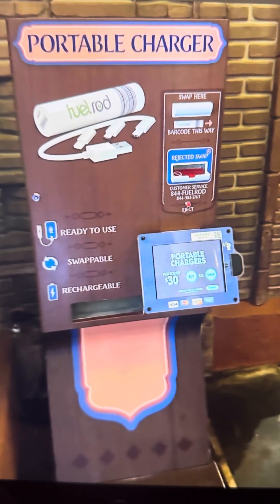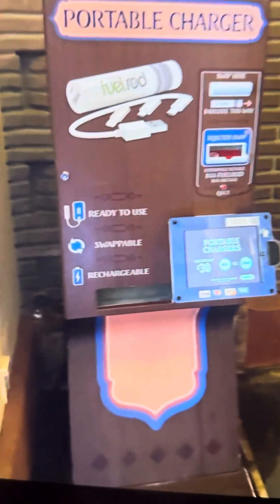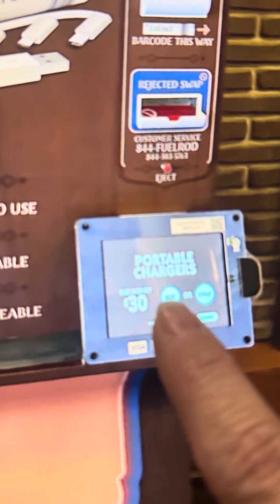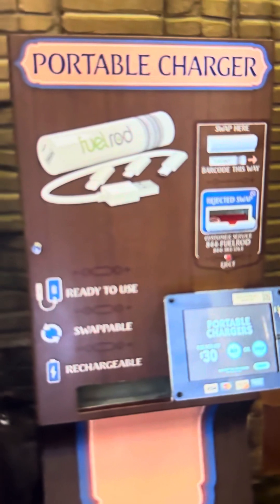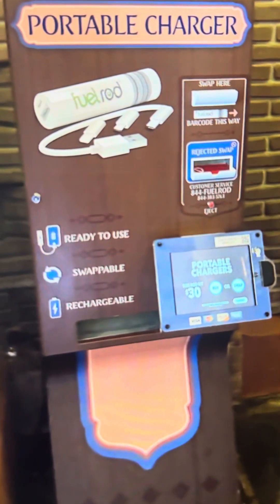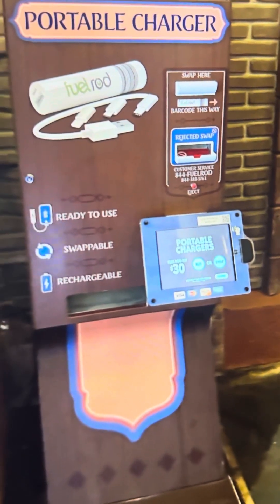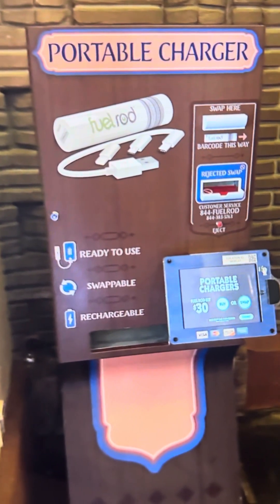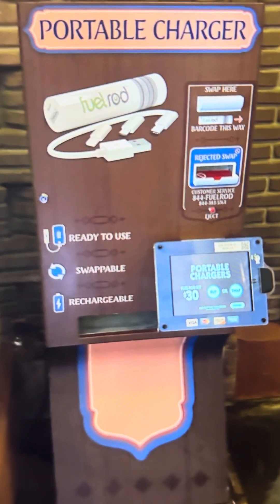LEAVE YOUR FUEL RODS AT HOME! Get this instead!